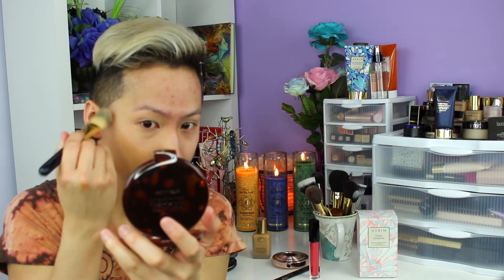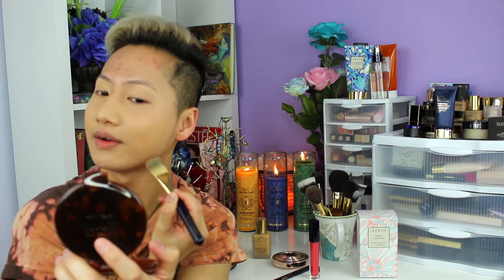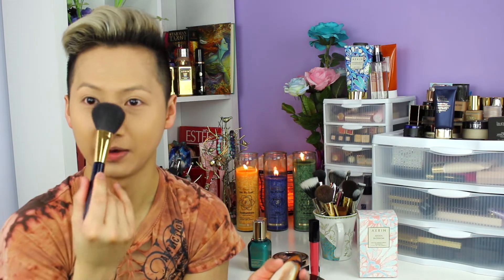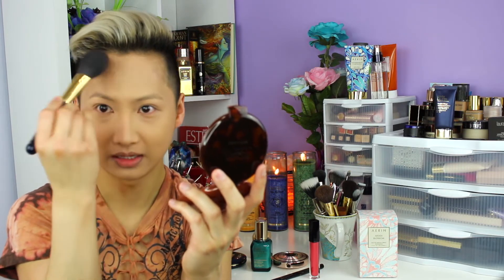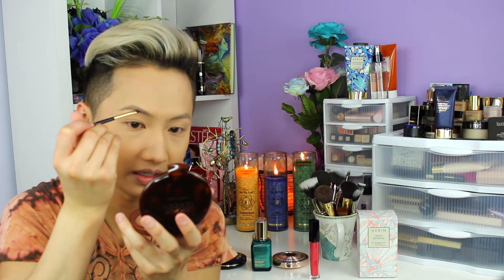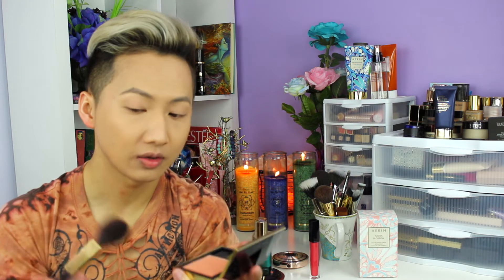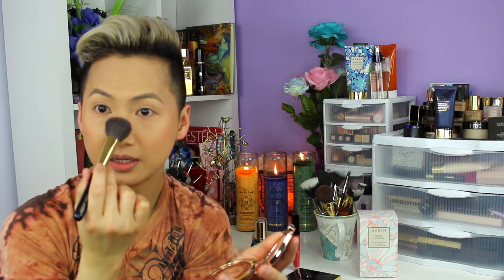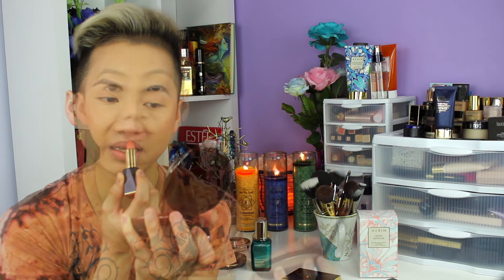Estee Lauder Double Wear Foundation Routine | HUEYYROUGE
Here is my updated Estee Lauder Double Wear foundation routine!

Follow me - Instagram @hueyyrouge

Product shown:
EL Double Wear Foundation in Tawny
EL Foundation Brush
EL Idealist Pore Minimizing Skin Refinisher
EL Double Matte Powder in 03 Medium
EL Powder Brush
EL The Brow Multi-Tasker in Black
EL Eyeliner/Eyebrow Brush
EL Bronze Goddess Bronzer in 02 Medium
EL Pure Color Envy Blush in Blushing Nude
EL Bronze Goddess Illuminating Powder Gelee in 03 Mirage
EL Pure Color Envy Hi-Lustre Lipstick in Crystal Baby